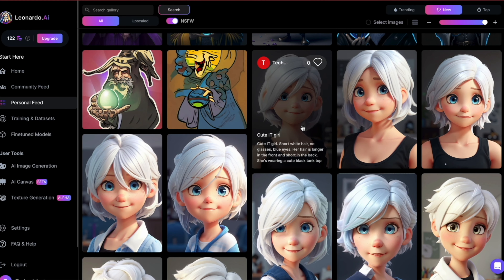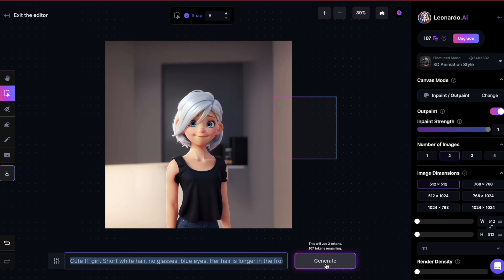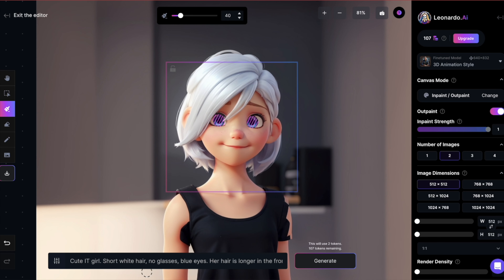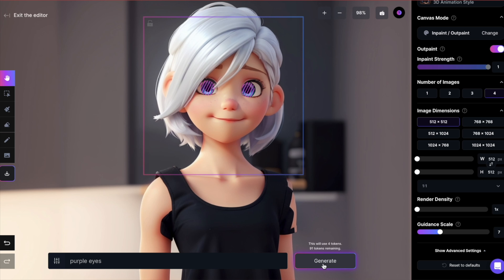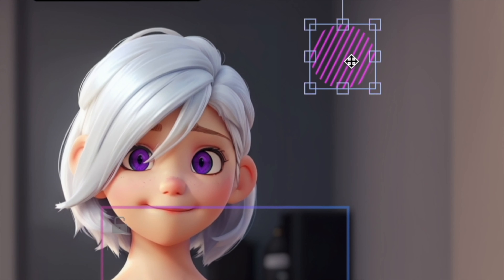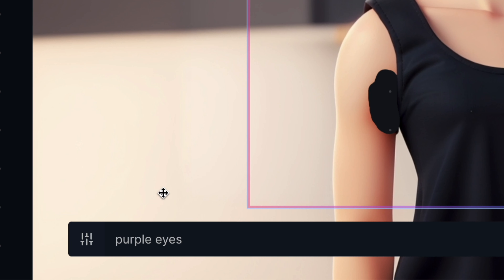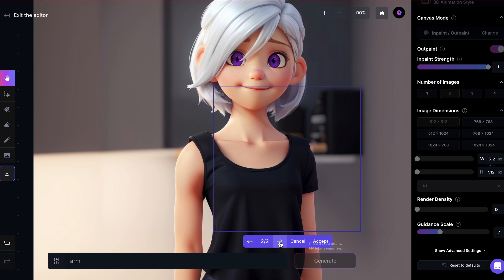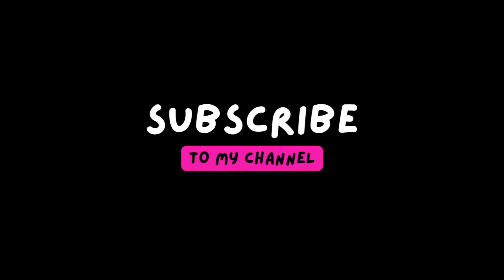The Power of Inpainting in Leonardo AI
Inpainting 101 with Leonardo AI
Unlock the magic of inpainting in Leonardo! Learn how to seamlessly restore and enhance images with masking and erasing techniques. Transform your artwork effortlessly in this quick and easy tutorial. Dive into the world of creative possibilities!

00:00 Intro
00:49 Inpainting with Mask
02:15 Render Density
03:16 Inpainting with Erase
04:58 Thank you